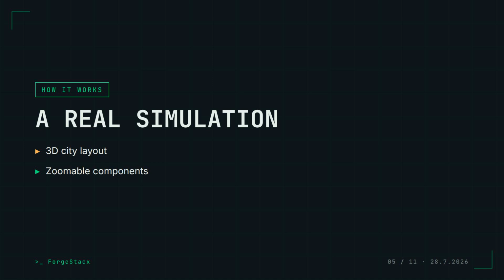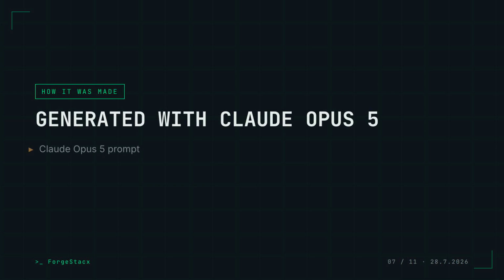PGSimCity: PostgreSQL As A 3D City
What if you could walk inside a database and watch every process do its job? Someone built a whole city inside your browser to show exactly how PostgreSQL works.